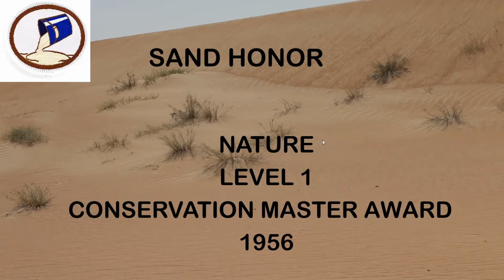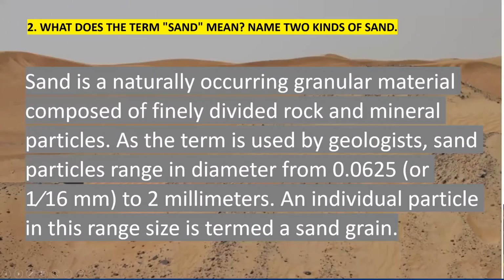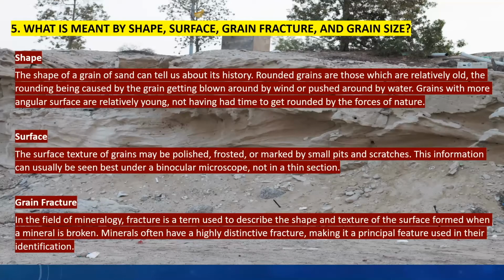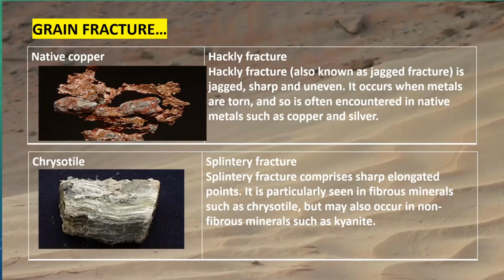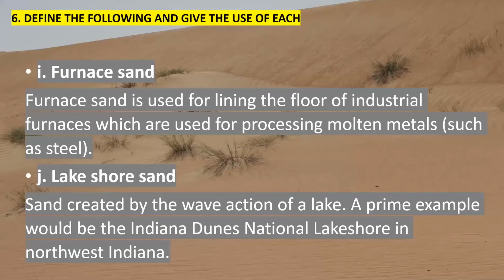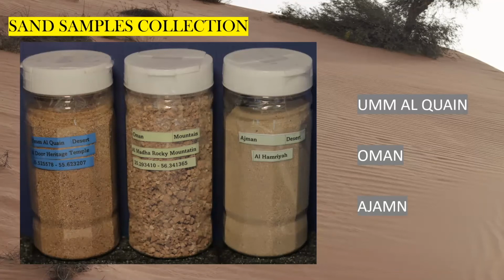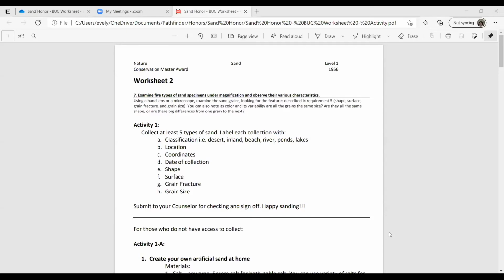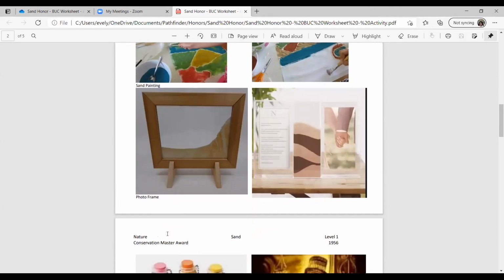Sand Pathfinder Honour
I would like to say that the best person to teach Sand Pathfinder Honour is the one who lives in the desert or at least close to it. Big thank you to Evelyn Sulit who lives in UAE and it is not too far from a lot of sand. I hope you will enjoy this honour as much as we did.

And if you are looking to buy some Pathfinder items please

REQUIREMENTS

1. Make a collection of 30 various coloured sands. Correctly label with the name and locality where each was secured.
2. What does the term "sand" mean? Name two kinds of sand.
3. Give the origin of sand and mineral content.
4. What is the difference between sand and soil?
5. What is meant by shape, surface, grain fracture, and grain size?
6. Define the following and give the use of each:
a. Glacial
b. Calcareous
c. Quicksand
d. Glass sand
e. Moulding sand
f. Polishing sand
g. Building sand
h. Filter sand
i. Furnace sand
j. Lake shore sand

7. Examine five types of sand specimens under magnification and observe their various characteristics.
8. Memorize and discuss Genesis 22:17, Proverbs 27:3, and Ps. 139:17-18.